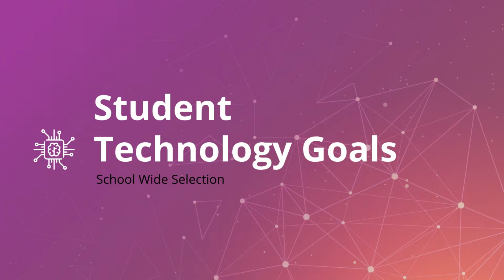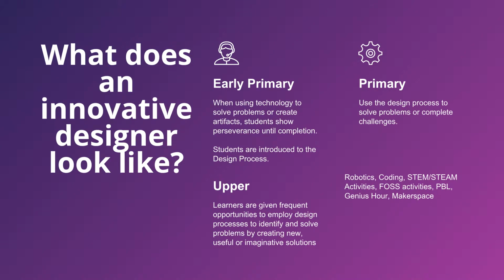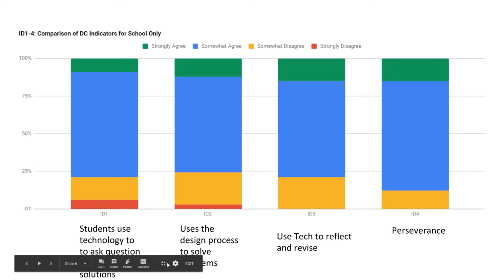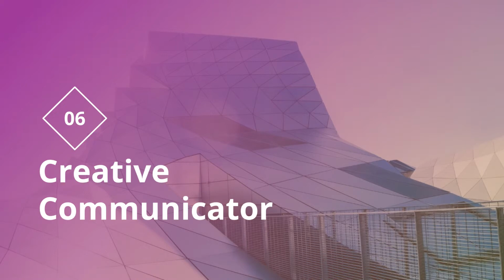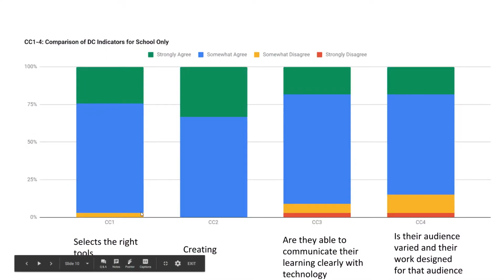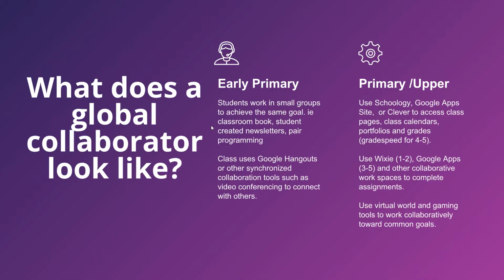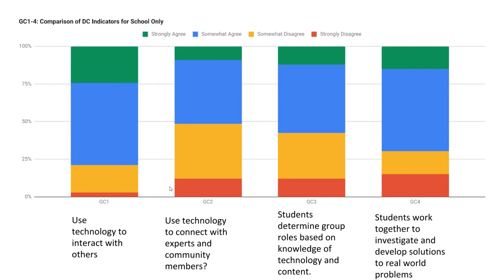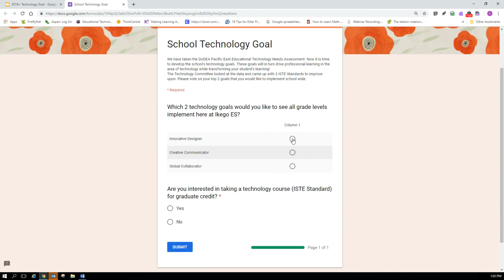2019 Ikego Technology Goals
Ikego Teachers are invited to assist in choosing a school wide goal for technology.